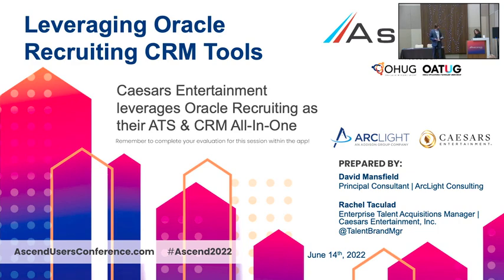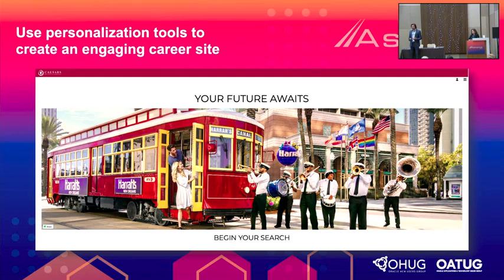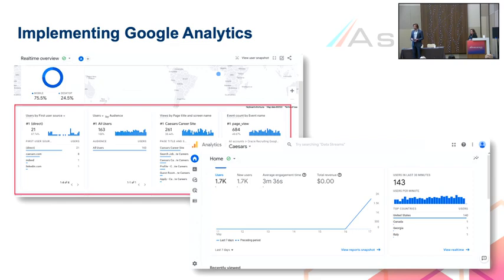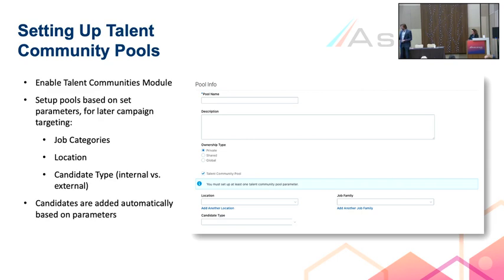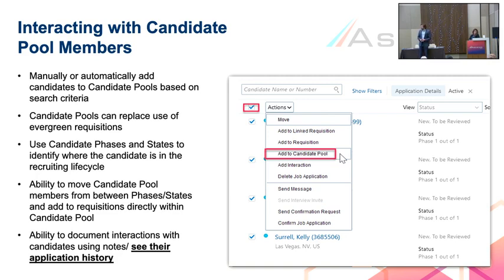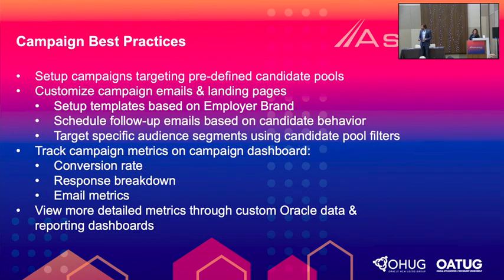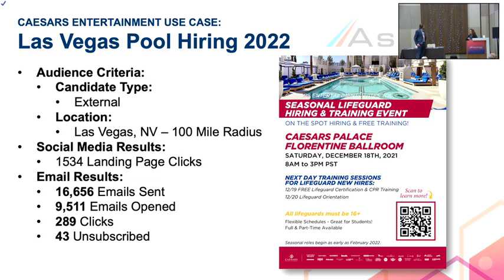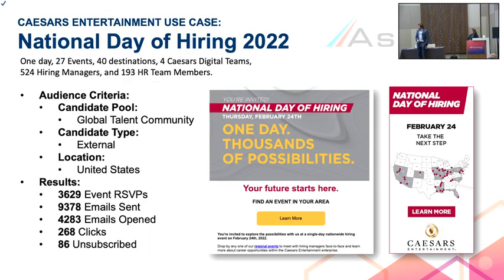Leveraging Oracle Recruiting Cloud CRM Tools Ascend 2022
How Caesars Entertainment utilized Oracle Recruiting Cloud to optimize their recruitment programs